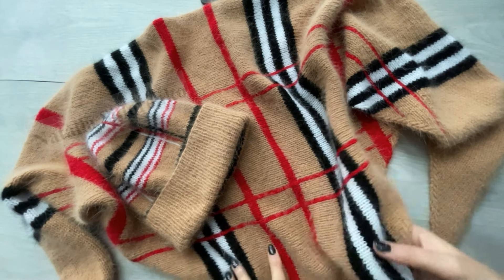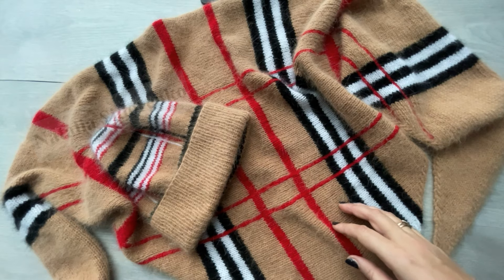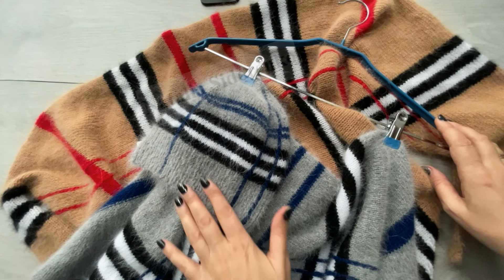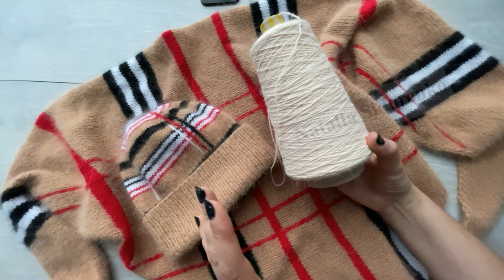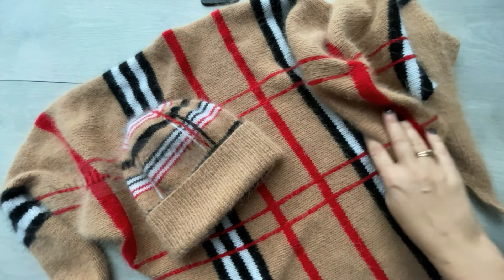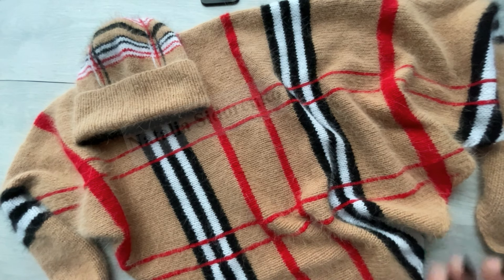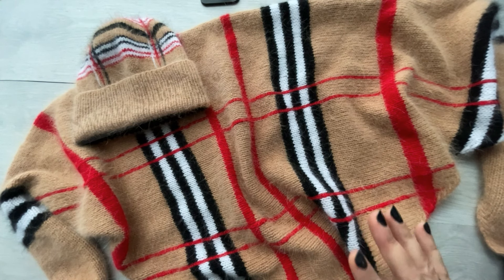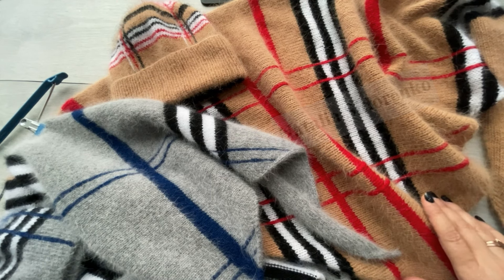🌿МК по Вязанию бактуса и Шапка (БИНИ)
Что входит в МК:
❄️текстовое описание вязания бактуса и шапки
❄️видео-сопровождение важных моментов
❄️формирование декоративного края платка
❄️ как делать изменение цвета
❄️ как формировать и вывязывать вертикальные цветные полоски
❄️расчет на размеры шапки от 54 до 59
❄️вывязывание макушки шапки и т.д

Для приобретения МК пишите в директ, или в комментарии.